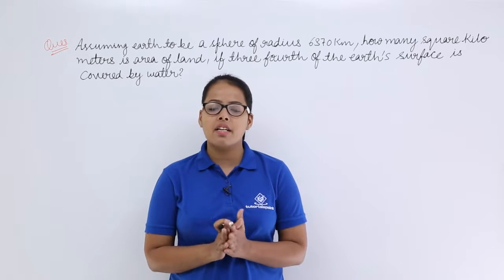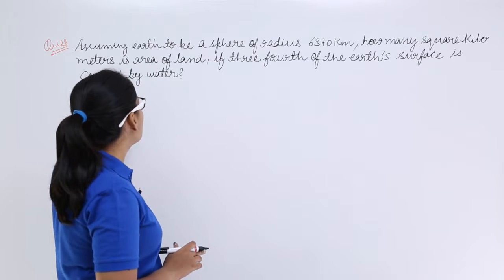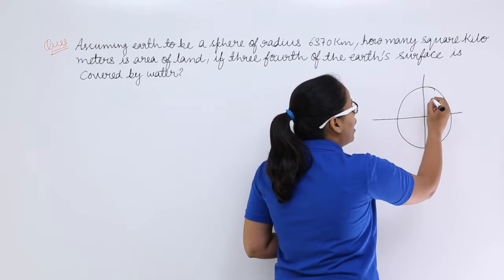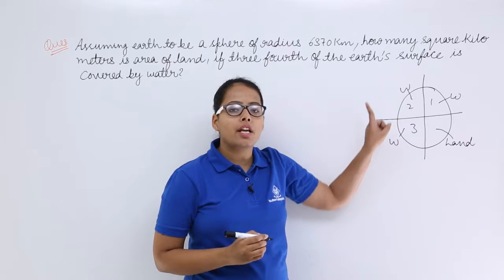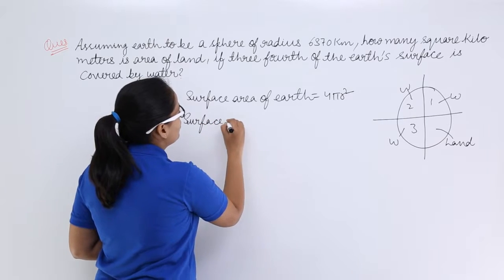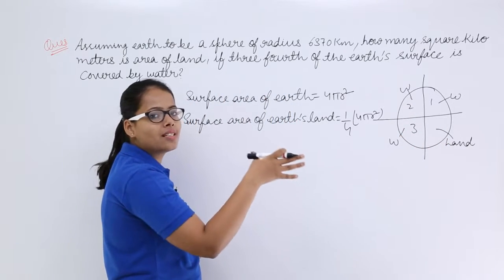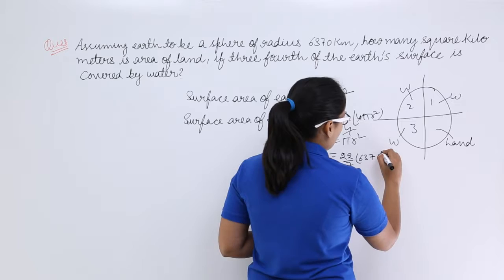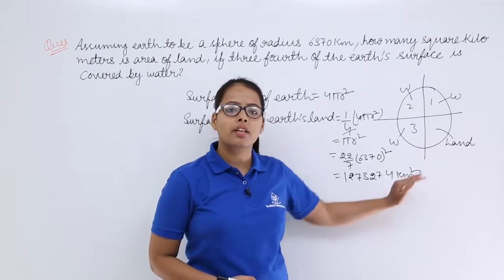Class10th – RD Sharma – Problem-4 on Surface area and Volume of Sphere | Tutorials Point